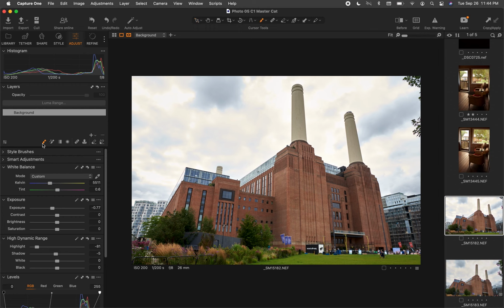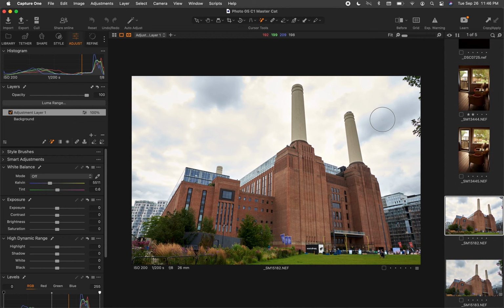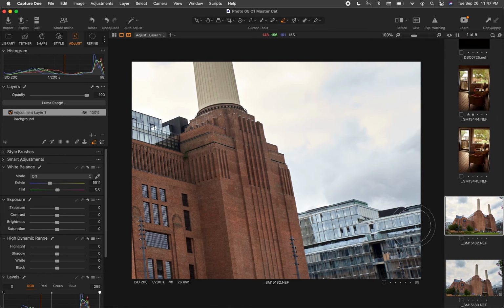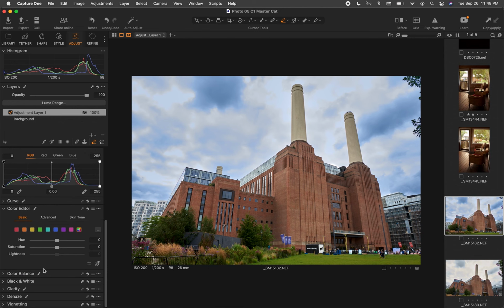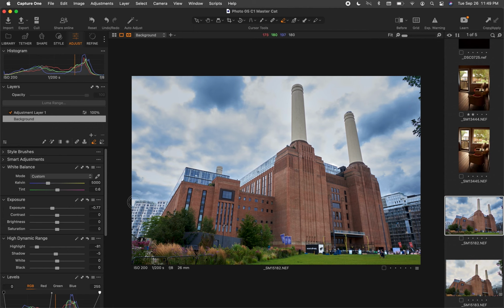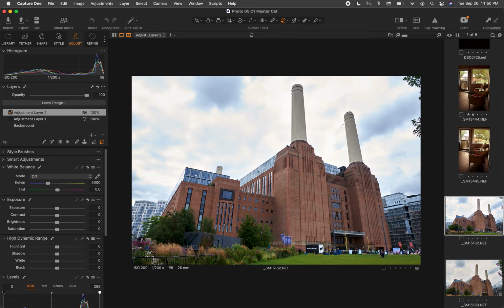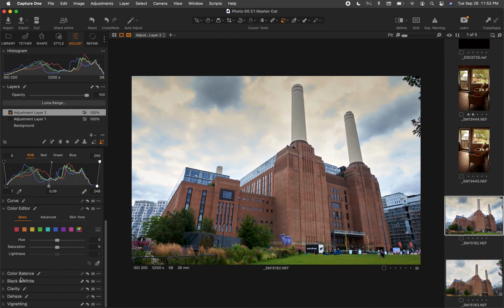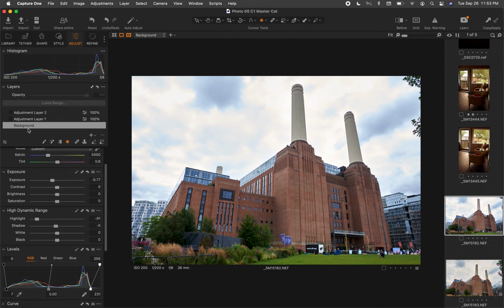Capture One Adjustment Tool Layers 1080